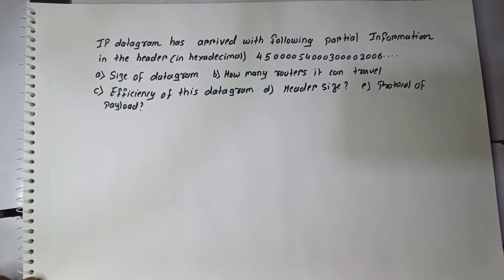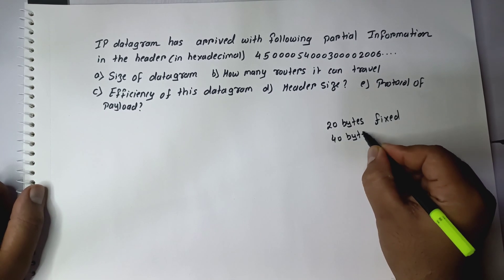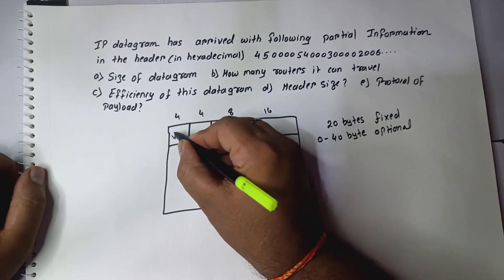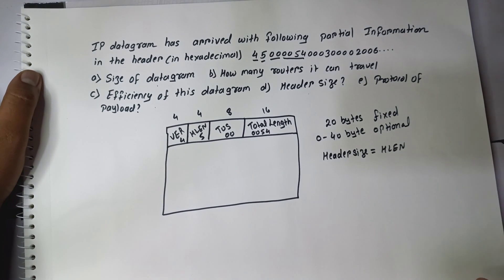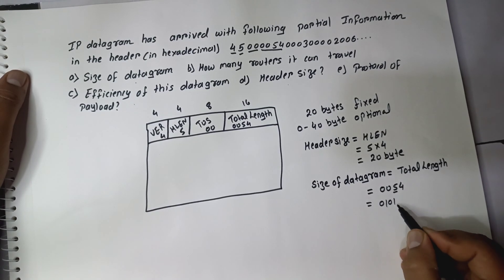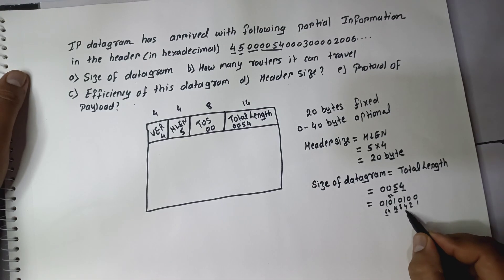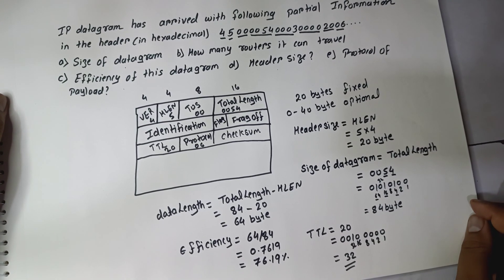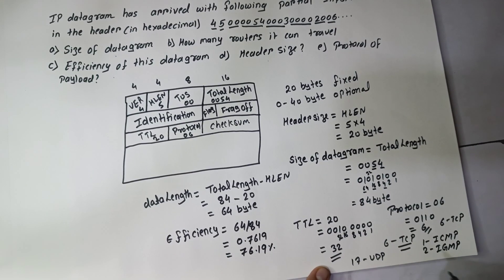Numericals based on IPV4 header (Computer Networks)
Solving numerical based on network layer IP datagram header # NTA-NET